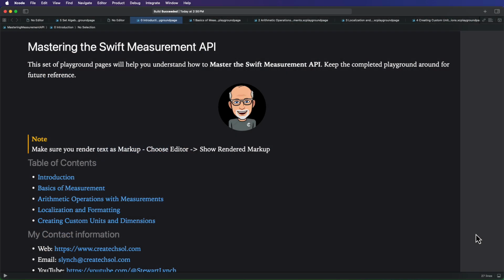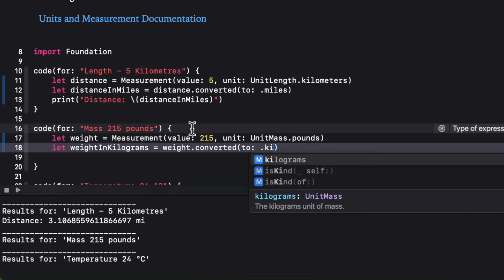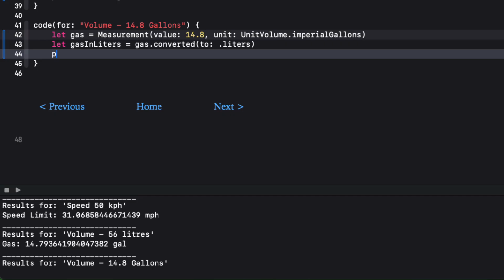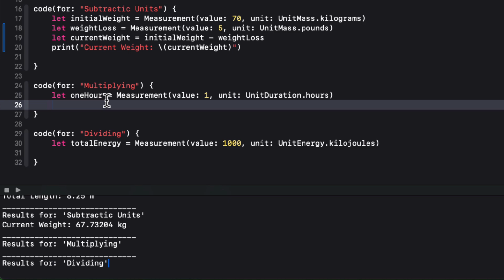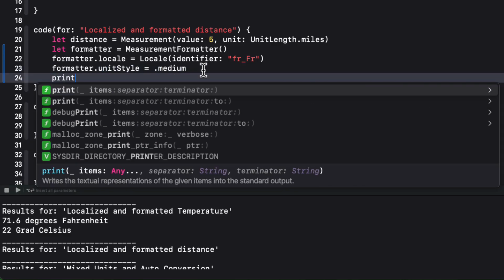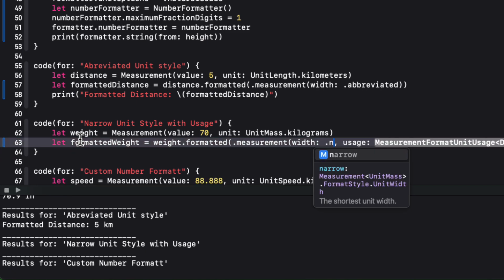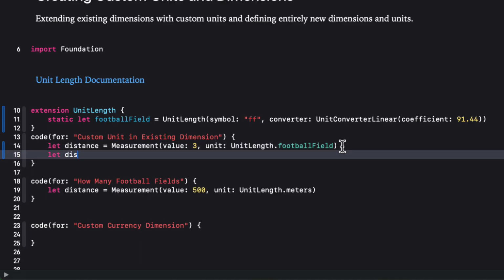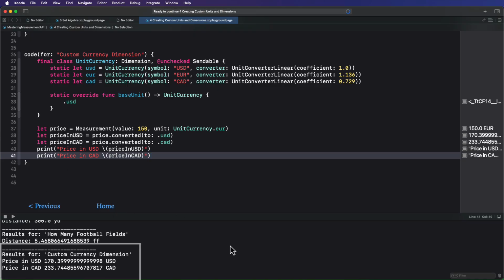Swift’s Measurement API — From Miles to Meters and Beyond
Tired of converting between miles and kilometers, Celsius and Fahrenheit, or pounds and kilograms manually? Swift’s Measurement API makes it all effortless — and in this comprehensive tutorial, I’ll show you how to go far beyond the basics.

 We’ll explore:
• How to create and convert measurement values like distance, weight, temperature, and more
 • Performing arithmetic operations safely and accurately using units
 • Formatting output for different locales
 • Creating custom units (like football fields!) and entire custom dimensions (like currencies)

 Whether you’re building a fitness tracker, a weather app, or a scientific calculator, this video will help you write cleaner, more expressive, and internationalized Swift code.

Table of Contents:
0:00  Introduction
2:00 Basics of Measurement API
9:32 Arithmetic Operations
13:29 Localization and Formatting
21:05 Creating Custom Units and Dimensions

Recommended Resources:
RocketSim - Build Apps Faster